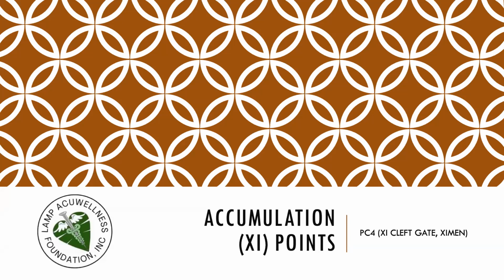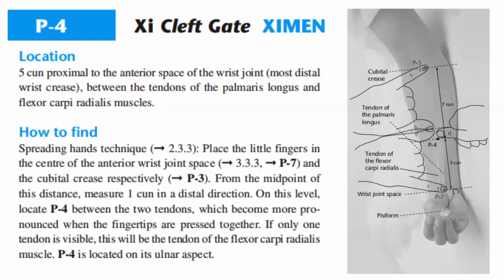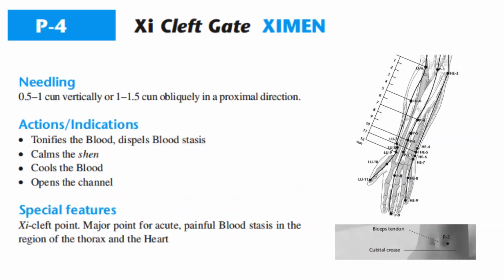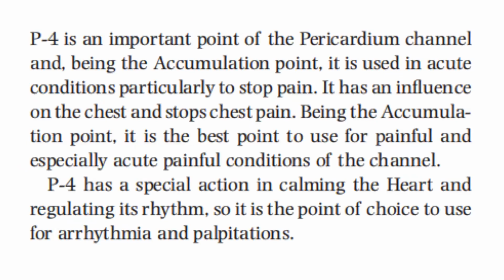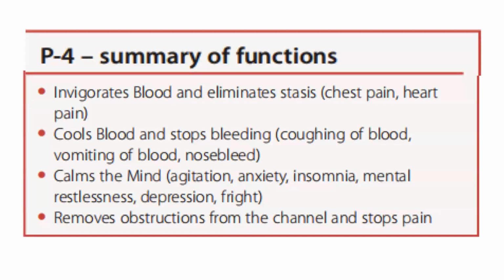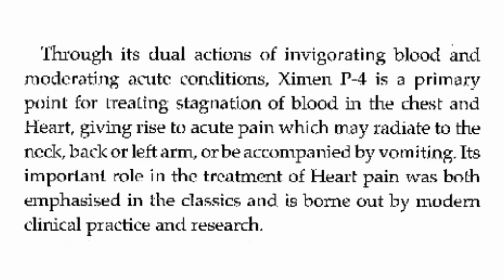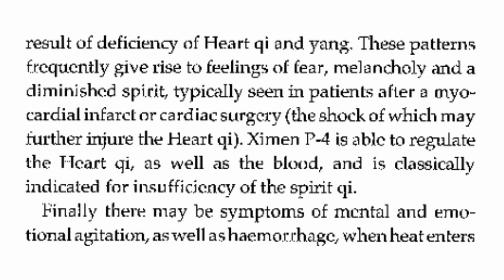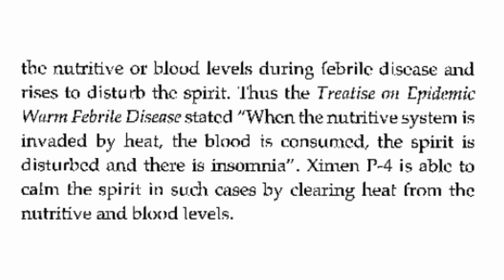PERICARDIUM 4 XIMEN (XI CLEFT GATE)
PC4 (XI CLEFT GATE, XIMEN)
Location: On the palmar aspect of the forearm, 5 cun above the transverse crease of the wrist, on the line connecting PC 3 and PC 7.

Classification: Xi-Cleft point of the Pericardium Meridian

Indications:
Cardiac pain, palpitation
Hematemesis, hemoptysis
Furuncle
Epilepsy
Functions: Cools the Blood, moves the Blood, removes Blood stagnation, calms the Shen.

A Xi-Cleft point is the site where the Qi of the meridian is deeply converged. Qi and blood are stored deeply at these particular points. If there appear abnormal reactions at X-Cleft points, it shows that the pathogens have entered the deeper parts of Zang-Fu organs. Thus, they are used for acute, painful symptoms, inflammation, protracted diseases of its pertaining meridian and Zang-Fun organ. Also, Xi-Cleft points of the Yin meridians have hemostatic functions.

Needling: Perpendicular insertion .5 - 1.0 cun.